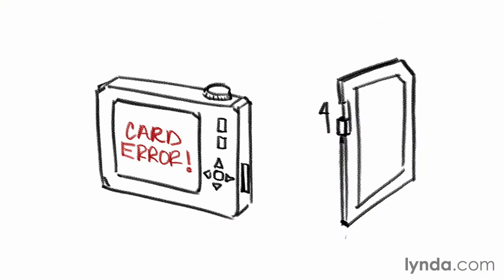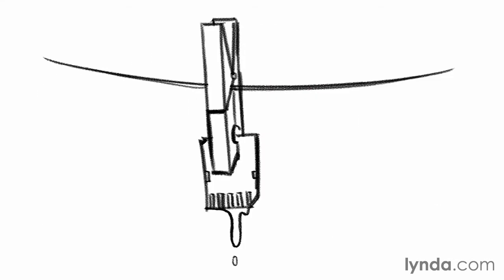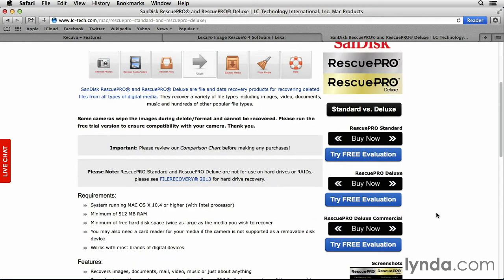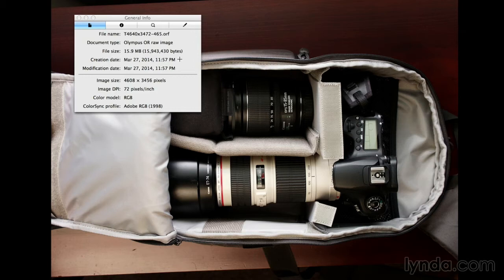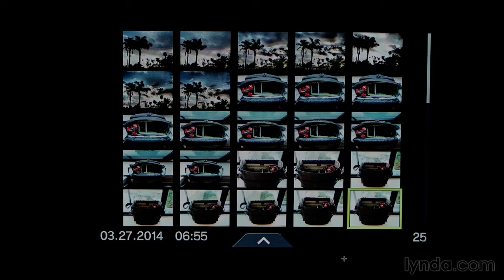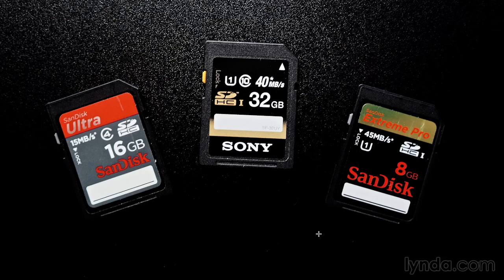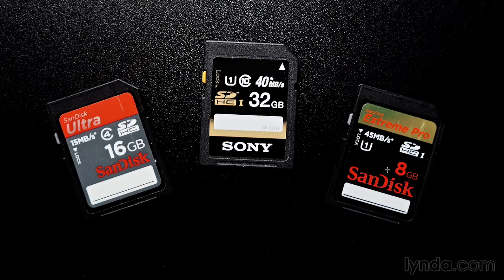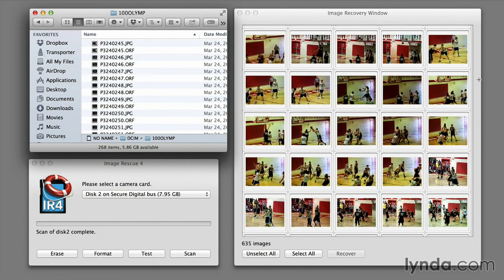Recovering Photos from Memory Cards with Derrick Story | Lynda.com | Training Studio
00:00 Introduction
01:58 When the Worst Happens Recovery Strategies
09:40 A Closer Look at Photo-Recovery Software
22:35 Avoiding Problems
38:13 Conclusion

🔰🔰🔰 Course Description 🔰🔰🔰
It's true about hard drives and it's true about memory cards: if you haven't experienced the pain of data loss, you will. You might accidentally delete a shot using your camera's controls. Your memory card might fail—or you might drop it in a puddle.

When bad things happen, this course can help. Photographer and author Derrick Story details a variety of disaster scenarios and provides practical advice for surviving them. Learn how to recover accidentally deleted photos, retrieve photos from a memory card that's generating errors, and work with cards that have been physically damaged.

Derrick demonstrates a variety of photo-recovering software for the Macintosh and Windows PC, and concludes with advice on keeping your memory cards—and the photos and video they contain—healthy. The techniques in this course apply to SD, microSD, and CF cards, as well as memory sticks.
Show less